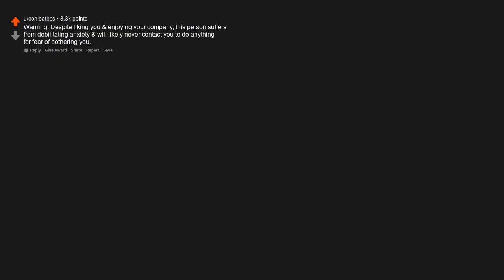If people came with a warning tag, what would yours be?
Originally posted by u/Memeclub_